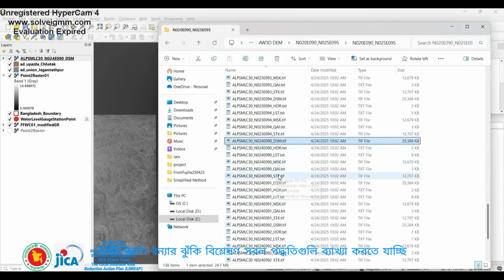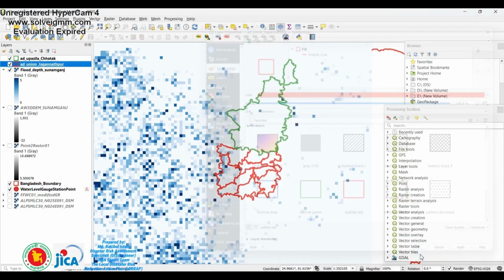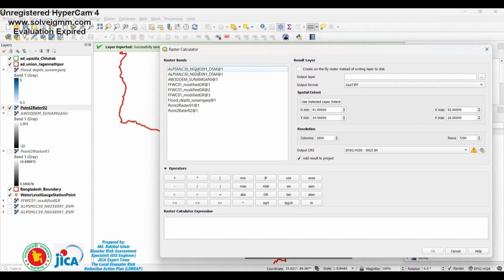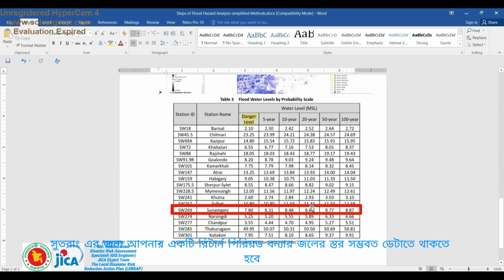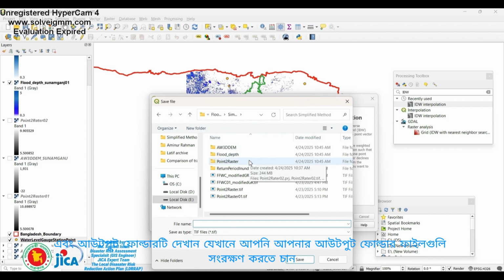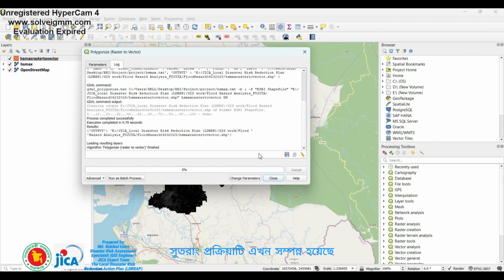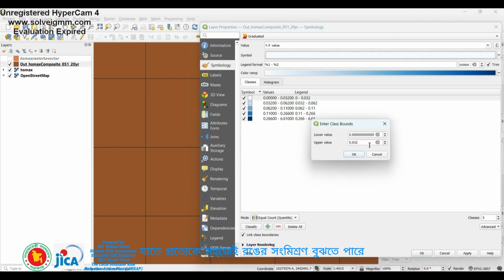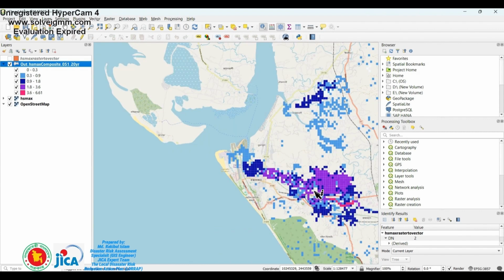Flood Hazard Analysis unsing simplified methods